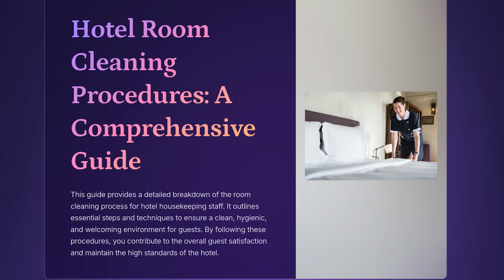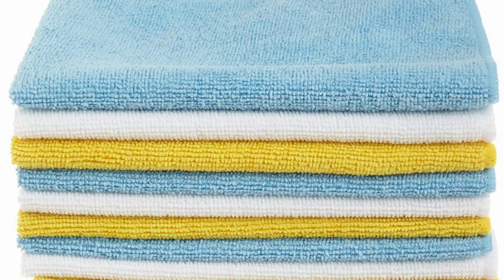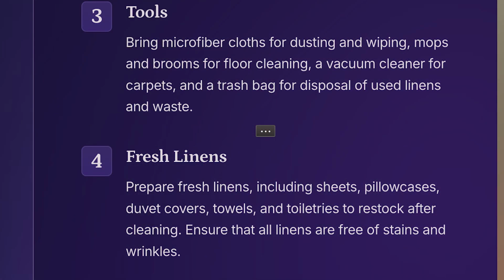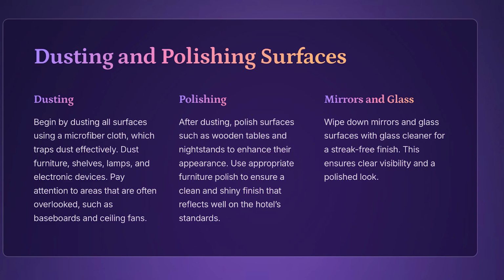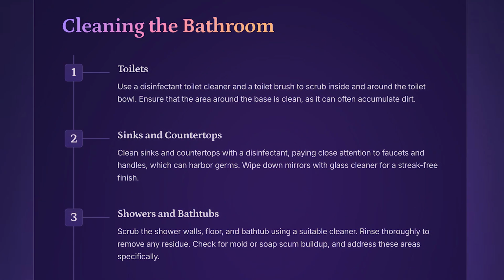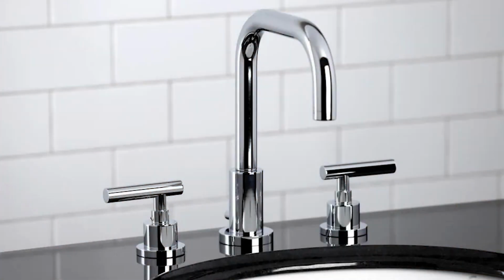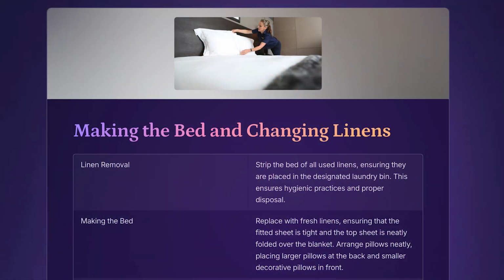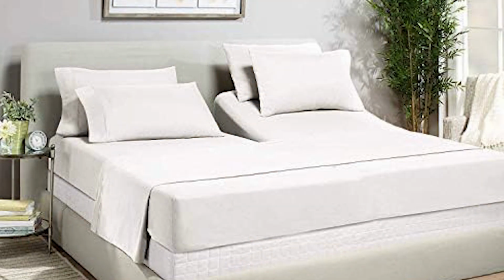Hotel Cleaning Procedures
Essential Hotel Cleaning Procedures for 5-Star Service covers the step-by-step guide to mastering hotel cleaning procedures. This video explains how to clean guest rooms, maintain public areas, and handle laundry services to provide spotless environments for guests. Learn the best techniques for cleaning efficiently and ensuring every guest experiences a comfortable, hygienic stay. Whether you’re new to housekeeping or refining your skills, these tips will elevate your cleaning game to 5-star standards.